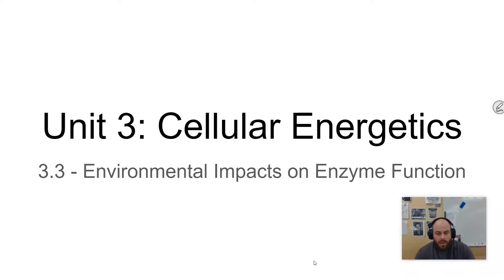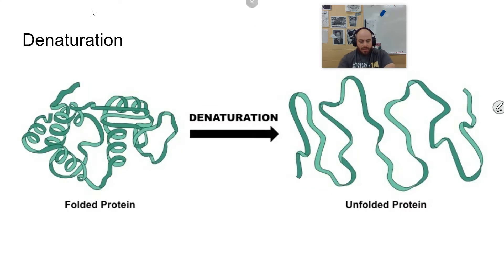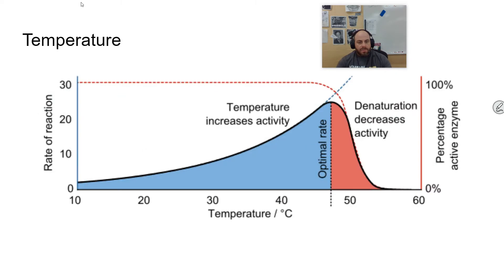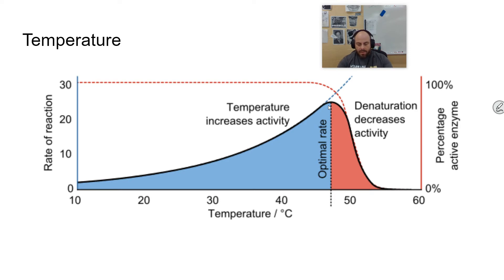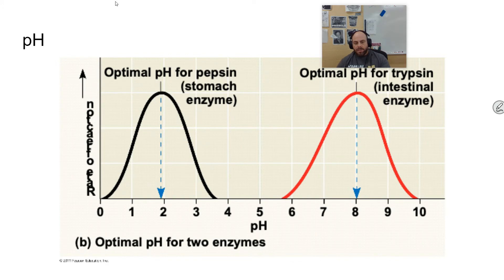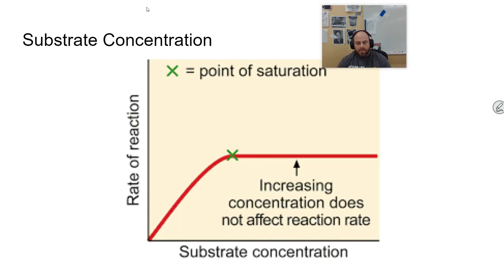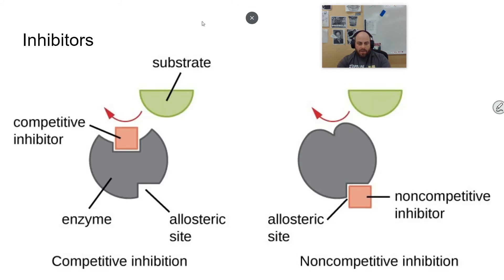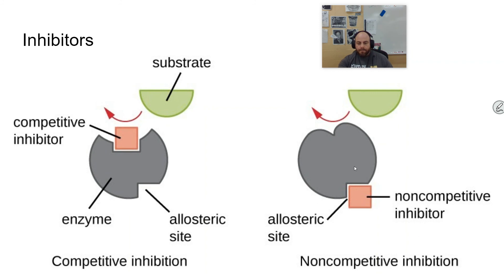AP Bio - 3.3 - Environmental Impacts on Enzyme Function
In this section, we explore the critical concept that changes in the molecular structure of components within an enzymatic system can lead to alterations in the function or efficiency of the system.

Enzymes are highly specific in their catalytic functions, and their efficiency depends on the integrity of their molecular structure. Denaturation is a process in which the protein structure of an enzyme is disrupted, rendering it incapable of catalyzing reactions. Environmental factors such as extreme temperatures and pH levels outside the optimal range can cause denaturation, altering the enzyme's efficiency.

It's noteworthy that in some cases, enzyme denaturation is reversible, allowing the enzyme to regain its activity when conditions return to normal. Environmental factors like pH can also affect enzyme efficiency by disrupting hydrogen bonds that provide enzyme structure.

The relative concentrations of substrates and products in enzymatic reactions determine how efficiently the reaction proceeds. Environmental factors, such as higher temperatures, can increase the speed of molecular movement in a solution, leading to more frequent collisions between enzymes and substrates and consequently accelerating reaction rates.

Inhibitors can also impact enzymatic activity. Competitive inhibitors can bind reversibly or irreversibly to the active site of the enzyme, while noncompetitive inhibitors can bind allosteric sites, altering the enzyme's activity.

Understanding the factors that influence enzymatic function and how changes in molecular structure can affect enzyme efficiency is crucial for comprehending the regulation of biochemical processes within living systems.